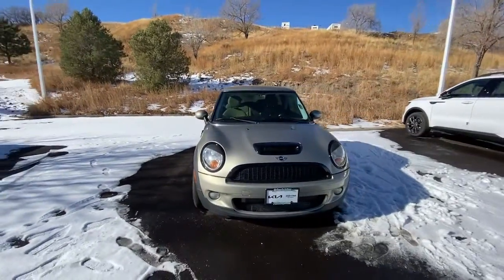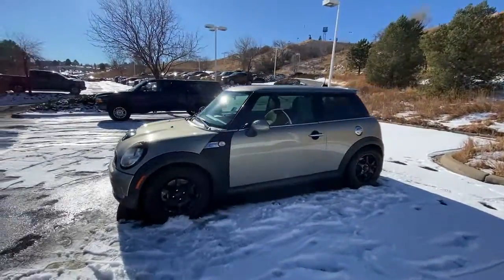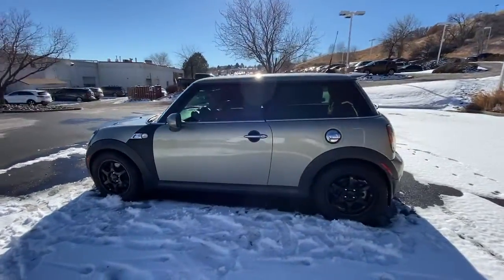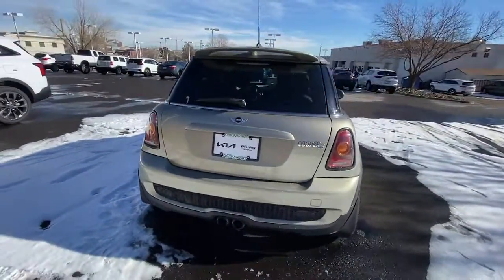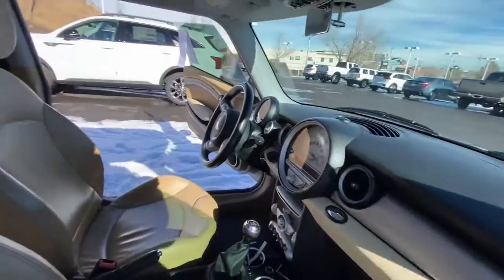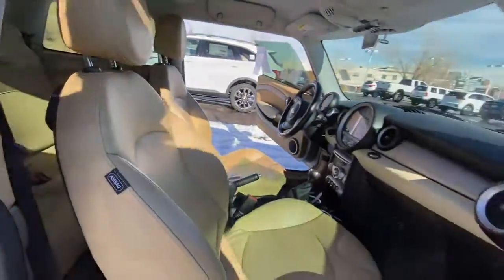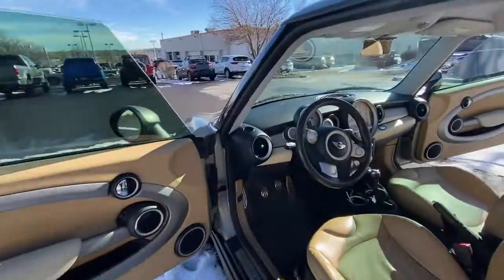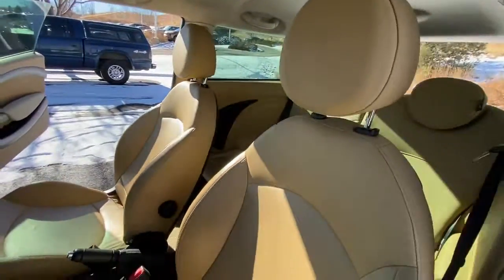2010 MINI Cooper_Hardtop Colorado Springs, Southern Colorado, Pueblo, South Colorado Springs Falcon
Used 2010 MINI Cooper_Hardtop available in 1020 Motor City Drive, Colorado Springs, Colorado at Phil Long Kia. Servicing the Colorado Springs, Southern Colorado, Pueblo, South Colorado Springs, Falcon, CO. area.

Weve only recently received this vehicle and its currently undergoing a rigorous inspection process to ensure that only the best hand-picked vehicles are allowed on our lot. All vehicles come with a vehicle history report. (S02)Offer is valid through 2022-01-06.